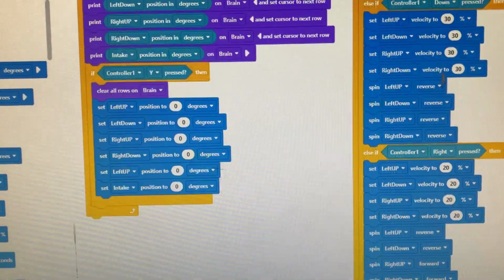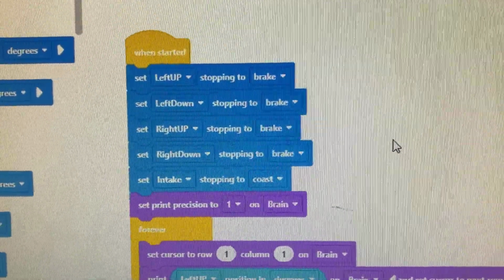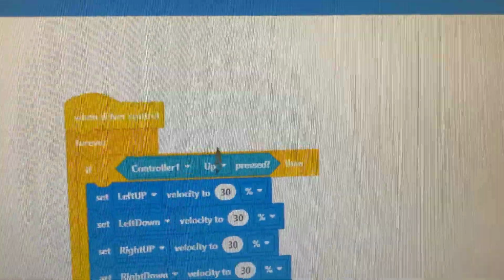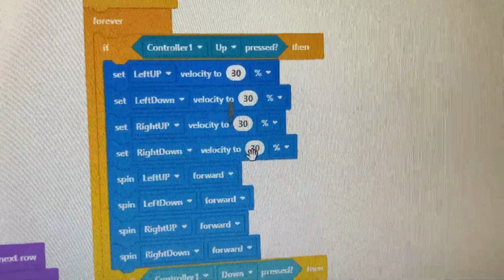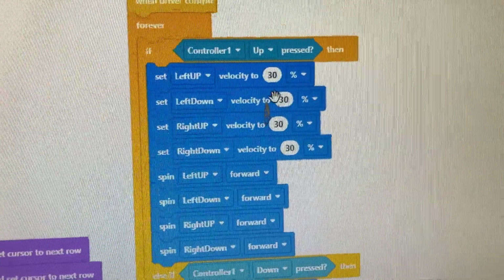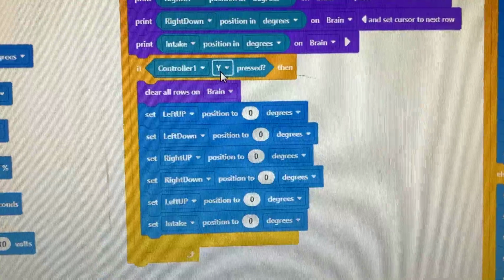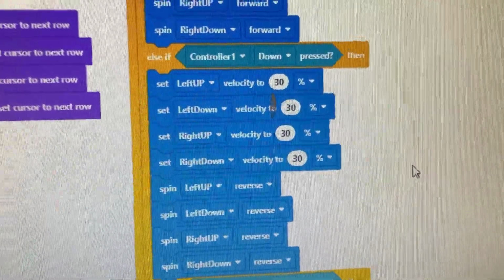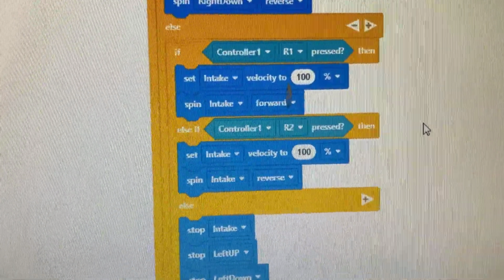Vex auton toolkit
Quick way to capture auton data. Will put you at 95% accurate on the very first run.